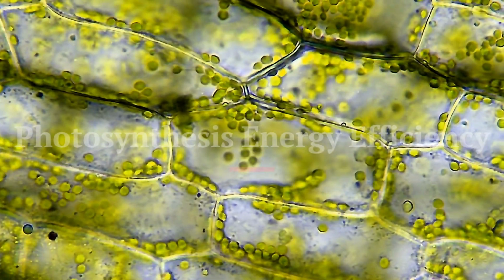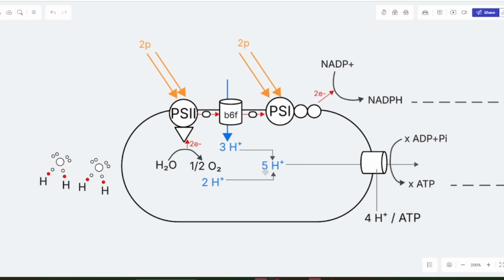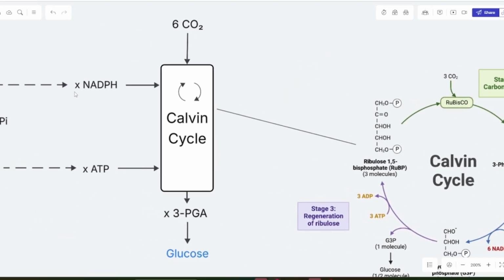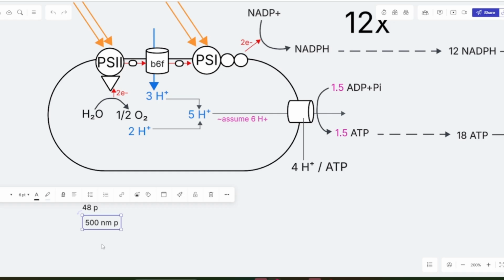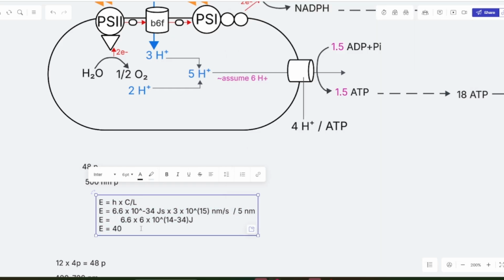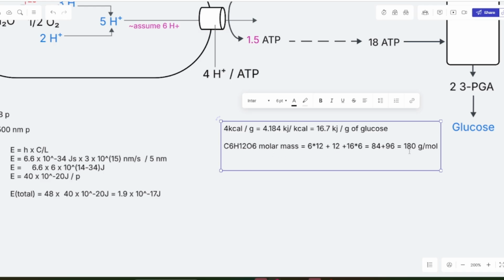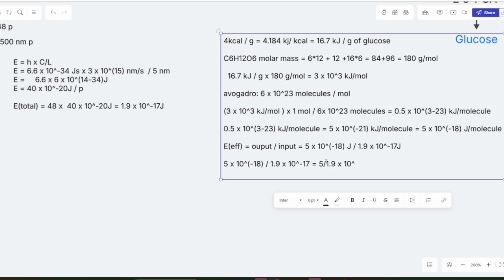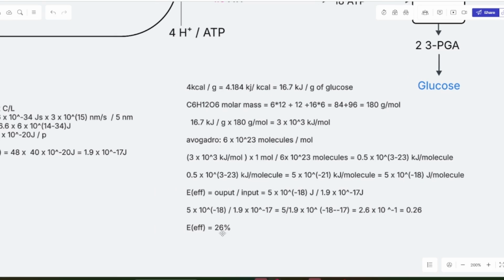Calculating Energy Efficiency of Photosynthesis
Explains the basic principals of calculating the energy efficiency of photosynthesis and walks people through the steps.